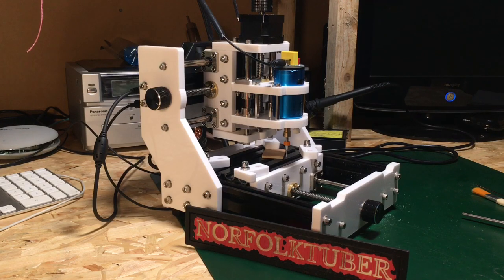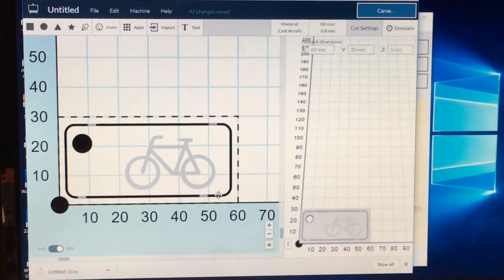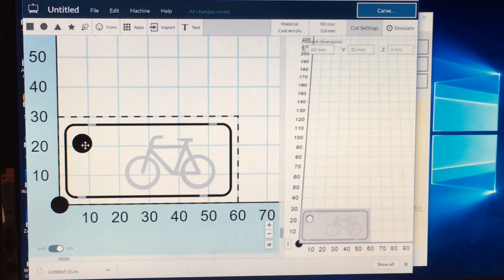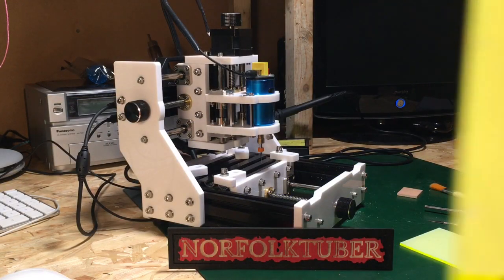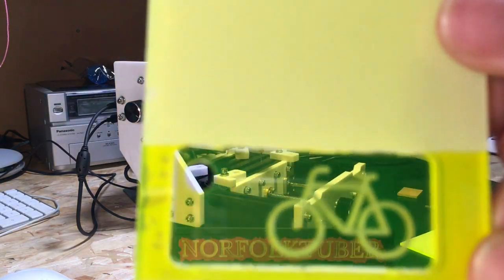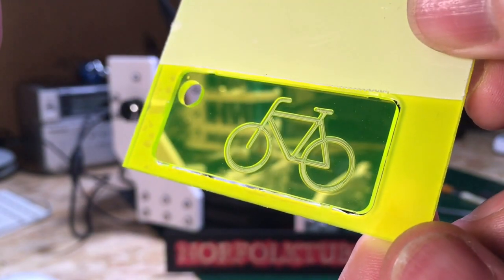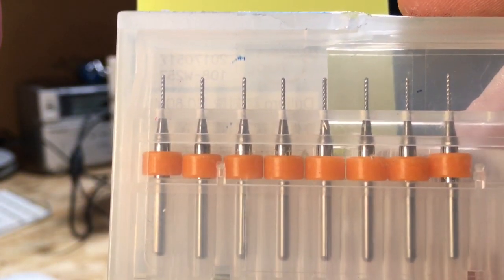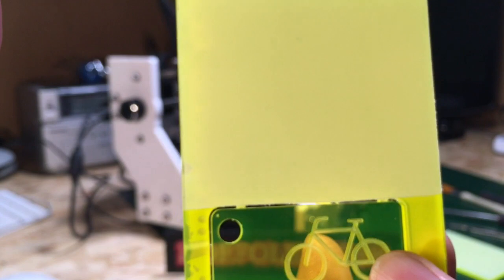Acrylic Keyring Made On My Desktop Cnc EleksMill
Banggood DIY EleksMaker EleksMill CNC Micro  Engraving Machine With 500mw Laser Module cutting plywood gears.
CNC with laser and spindle

0.8mm endmill

CNC Without laser just spindle